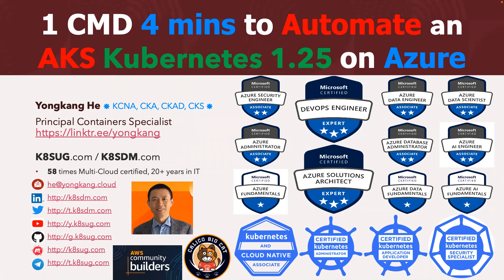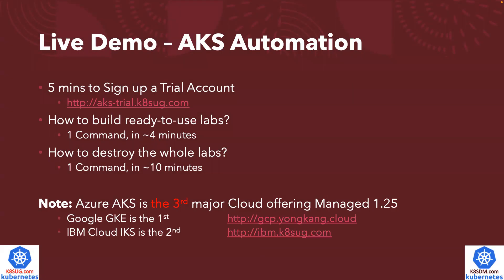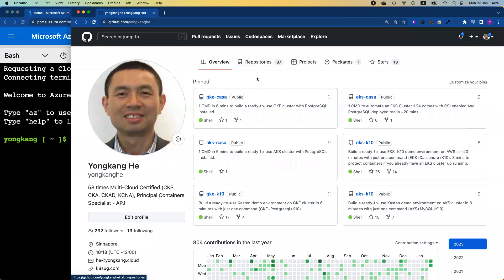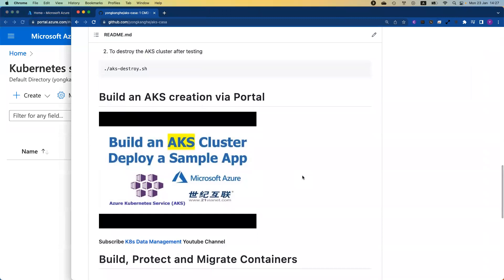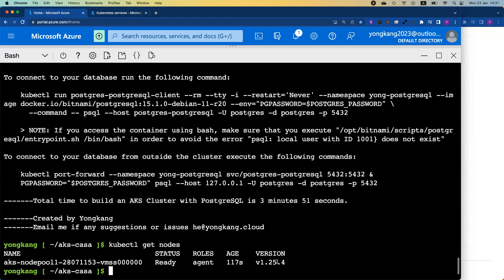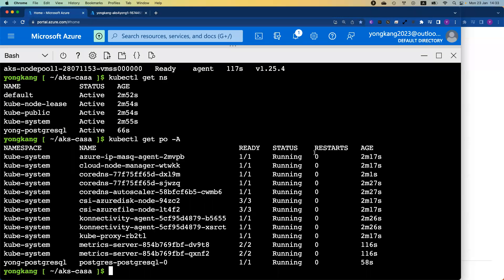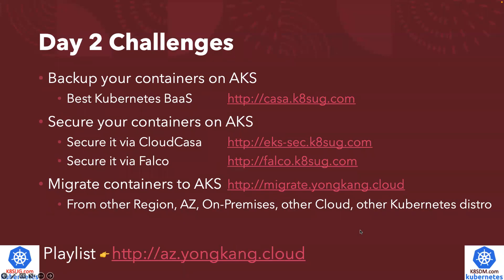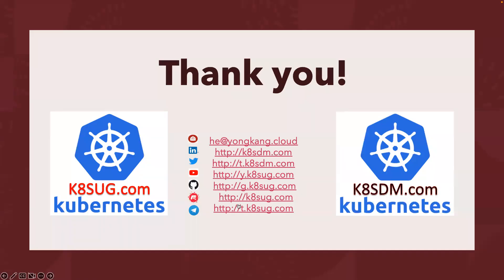AKS Automation - Automate an AKS 1.25 Cluster in 4 minutes by Yongkang | Kubernetes Automation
In this video, I showed how to automate a Managed Kubernetes AKS 1.25 in ~4 mins. Here's the links.

Run ./aks-deploy.sh to create

Run ./aks-destroy.sh to clean up

Azure AKS is the 3rd major Cloud offering Managed 1.25

How to build an AKS Cluster from Azure Portal

Automation tool (GKE, AKS, EKS, OCP, ACK)
Google Cloud – 6 mins, 1 CMD to build GKE, PostgreSQL, K10
Azure Cloud – 8 mins, 1 CMD to build AKS, MySQL, K10
AWS Cloud – 20 mins, 1 CMD to build EKS, Cassandra, K10
IBM Cloud – 45 mins, 1 CMD to build OCP, MongoDB, K10
Alibaba Cloud – 15 mins, 1 CMD to build ACK, Postgresql, K10

Build Kubernetes clusters (EKS, AKS, GKE, OCP, ROSA, TKG, ACK, ECP)
Backup containers (EKS, AKS, GKE, OCP, ROSA, TKG, ACK, ECP, CCE)
Migrate containers (ACK, OCP, AKS, GKE, EKS, RKE, TKC, more to come)
Build and Protect K8s Cluster via Automation (EKS, AKS, GKE, OCP etc.)

Backup Containers
Protect Containers
Kubernetes Backup
Container Backup
Container Migration
Application Migration
Application Mobility
K8s Backup
EKS Backup
ACK Backup
ROSA Backup
OCP Backup
OpenShift Backup
ECP Backup
TKG Backup
TKGm Backup
K8s Automation
K10 Automation

VMware Tanzu Kubernetes Grid TKG TKGi TKGm
VMware vSphere with Tanzu TKGs
Huawei Cloud Container Engine CCE